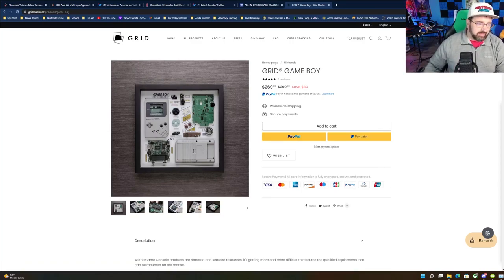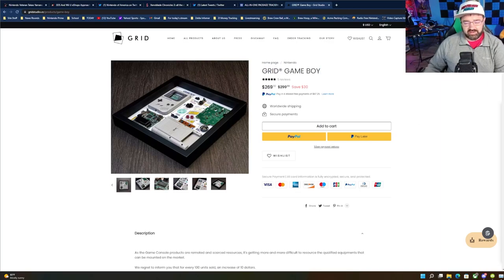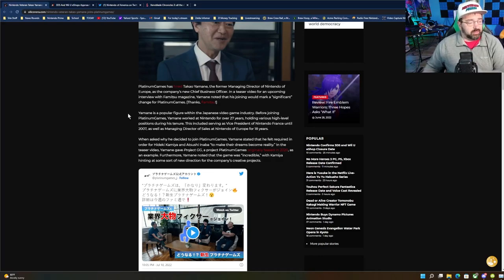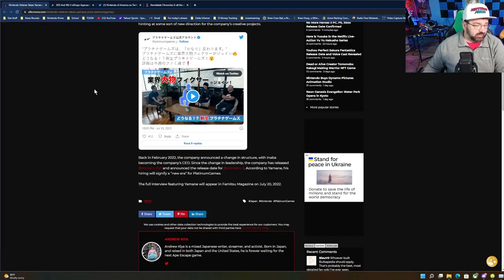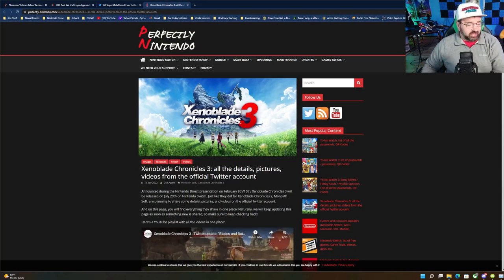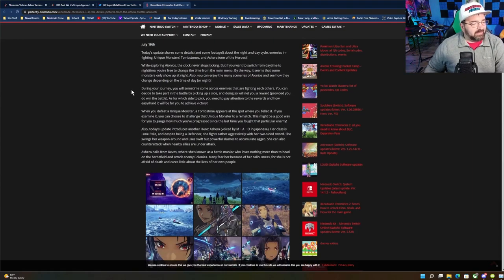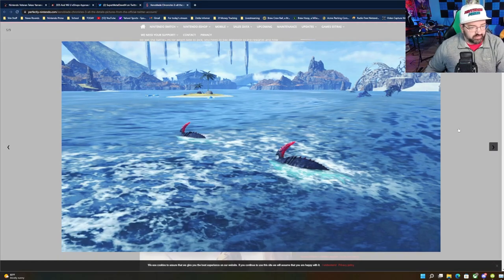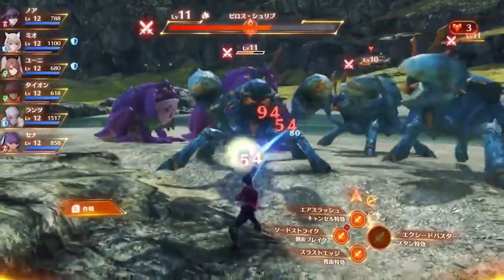Huge News For Nintendo Switch Just Happened, Plus Sad News for the eShop...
Enter to win a sweet GRID GameBoy Display art piece

A lot of really big news is happening for Nintendo Switch right now!

Nothing atm, however when we hit 80,000 subscribers we have a special giveaway starting!

00:00 - Intro
00:52 - Giveaway
02:30 - Platinum Games BIG NEWS!
06:59 - eShop UPDATE!
09:38 - Mario Strikers Update!
12:23 - HUGE Update for Xenoblade Chronicles 3!